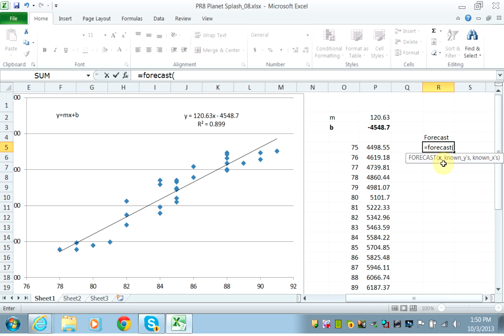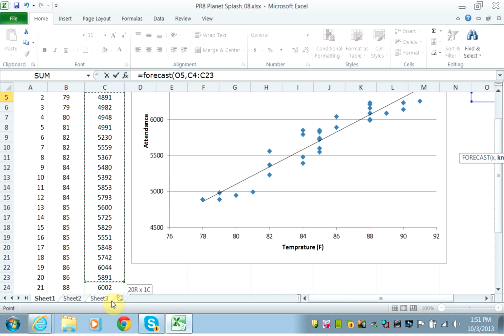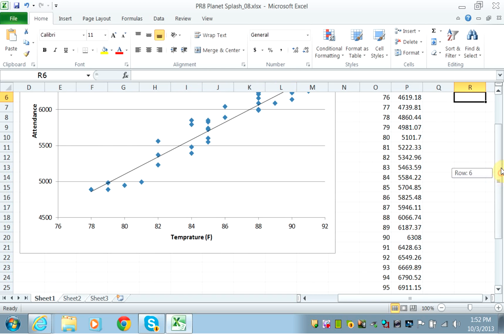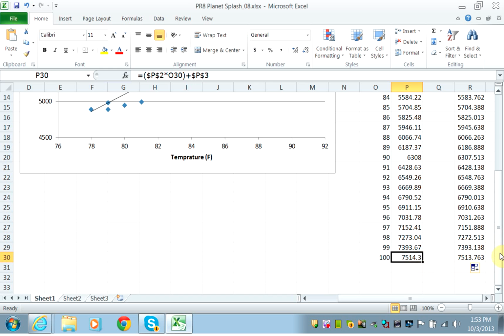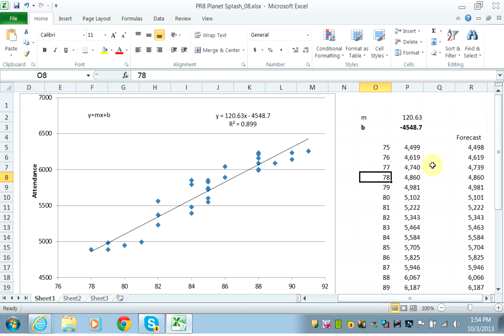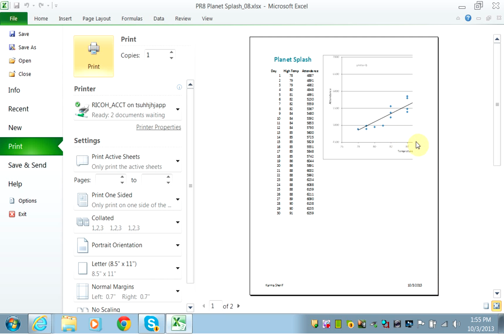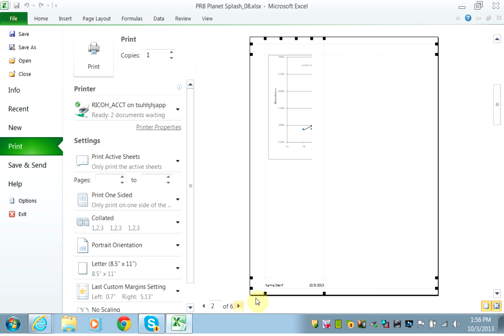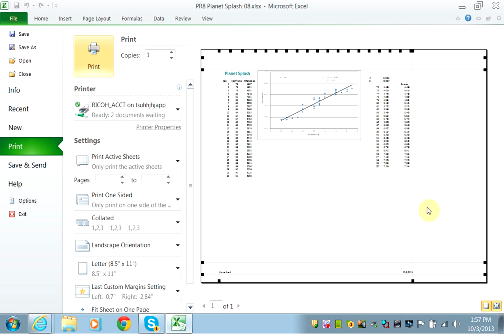MIS 304 Trend Analysis c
Regression Analysis, Forecast